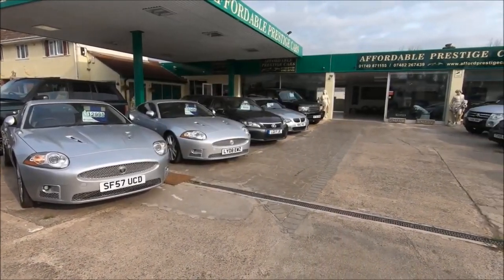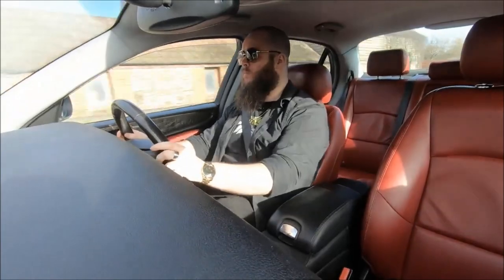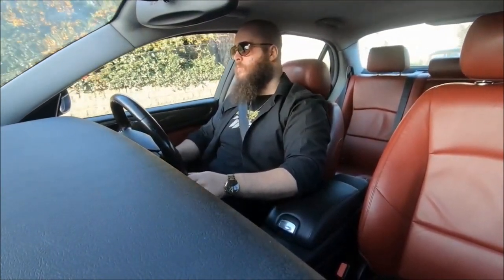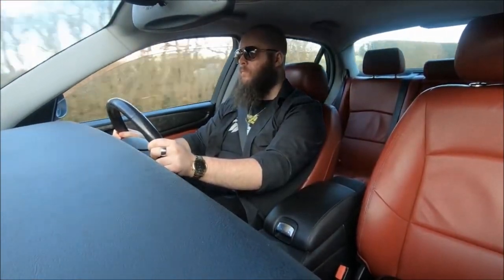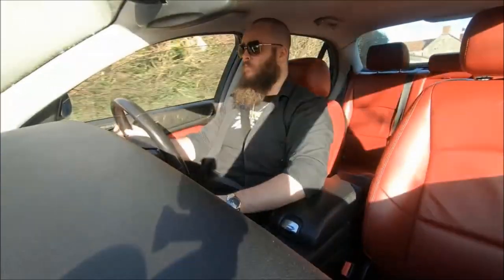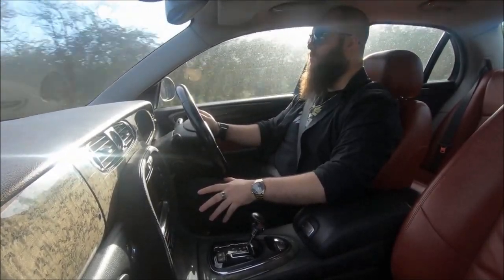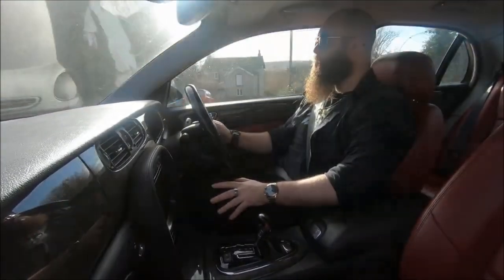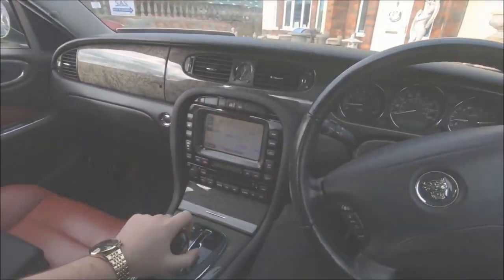Jaguar XJ8 (X350) Review - The best cheap luxury car on the market? - BEARDS n CARS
The X350 and X358 generation Jaguar XJ is easily one of my favourite Jag platforms I've driven, especially in supercharged 400 horsepower XJR form. But even in this more modest - and even more affordable - XJ8 trim, there is still a plethora of things to love about these XJ's.

From acres of space in the cabin and boot, to a superb air cushioned ride, to a clean and classy retro-modern design, and of course effortless performance, they really are fantastic cars for the money. But with this kind of bang for buck value, they are bound to start going up in price soon enough...

PSN: CORRUPTED_DISC